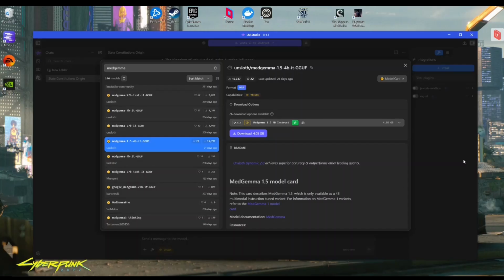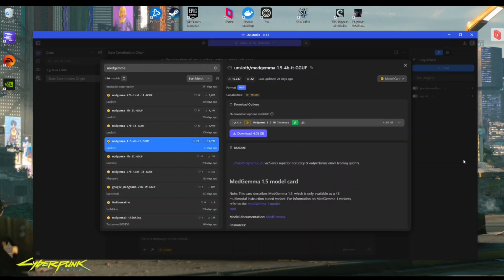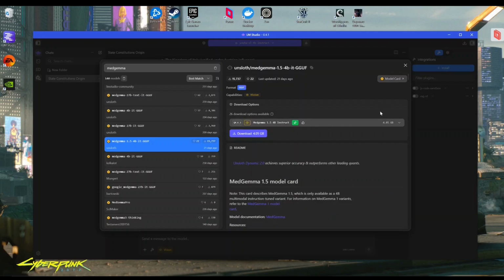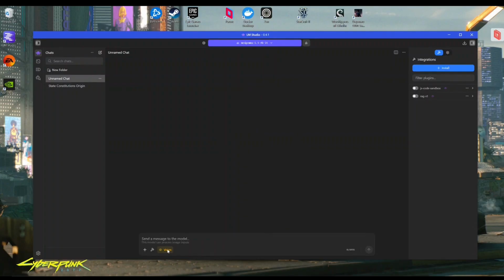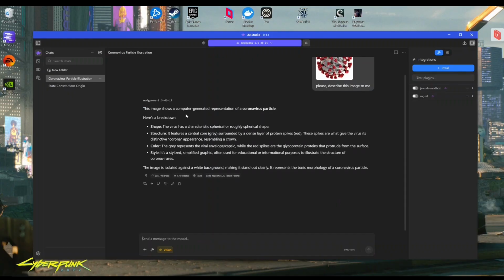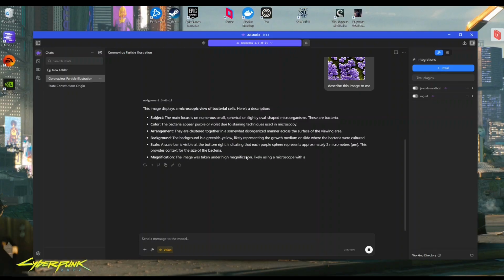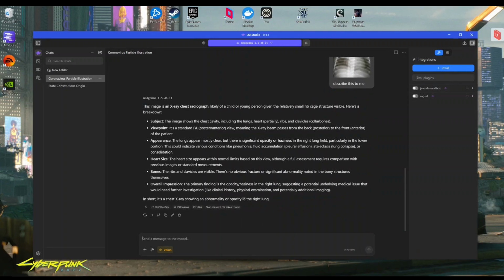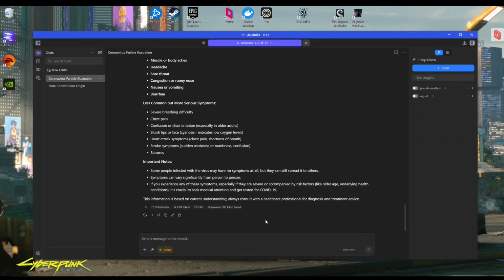MedGemma - AI Doctor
MedGemma is not a replacement for doctors. It is a tool that can help medical workers.